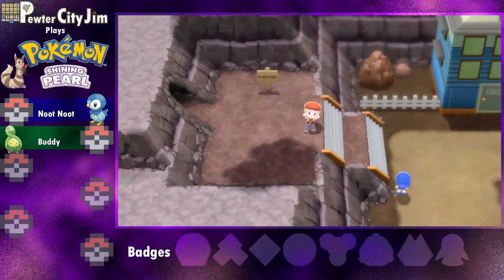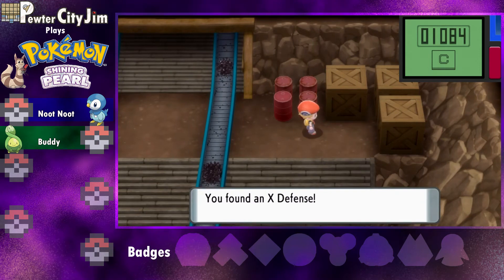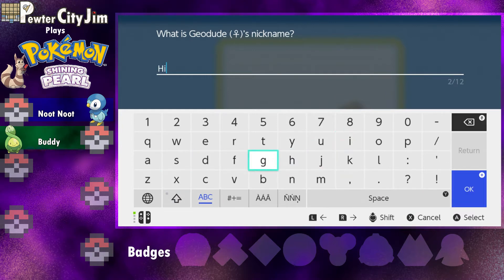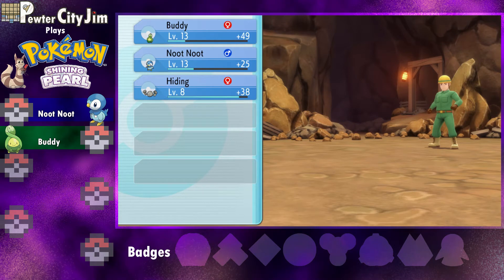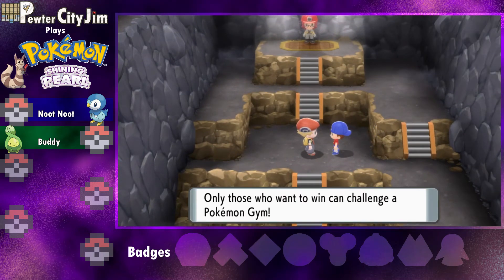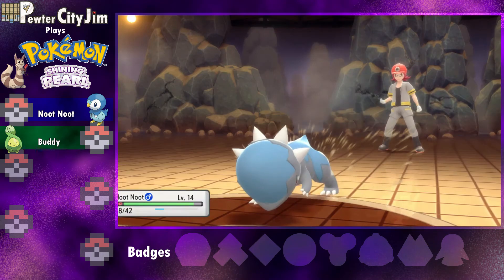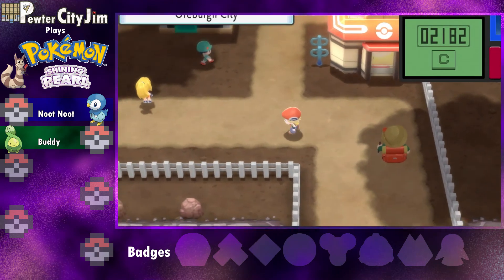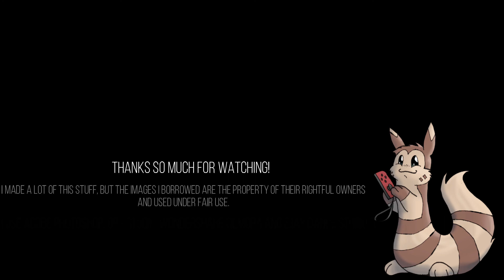PewterCityJim - Shining Pearl Let's Play! Ep. 03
Episode three is where we take on our very first Sinnoh Gym. Can we do it or does Roark crumble our dreams into a pile of gravel?

If you'd like, you can see more of my Pokémon content over on Nerd News Social, where I cover Pokémon GO. (I also do book reviews over there. So. If you like that kind of stuff, you might enjoy my book Spotlights.)
Nerdnewssocial.com